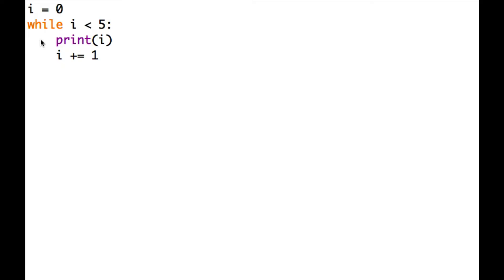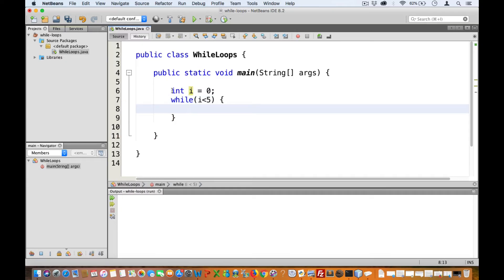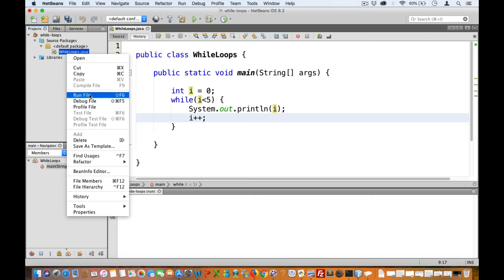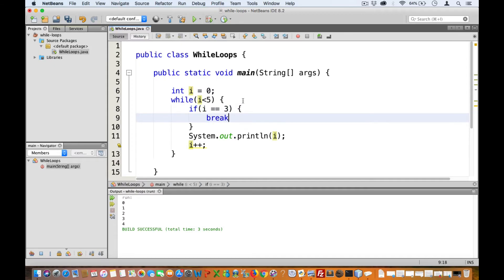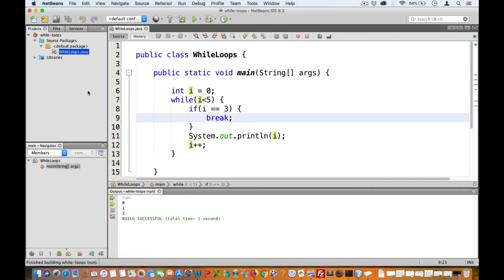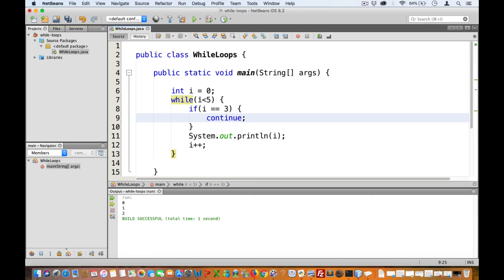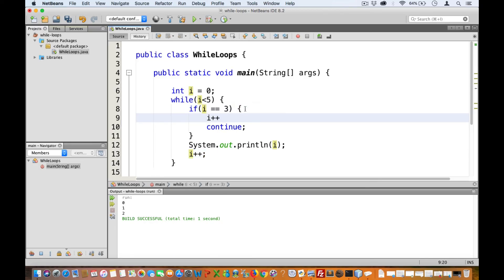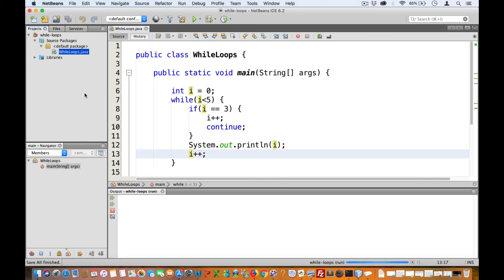While Loops in Java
How to write a while loop in Java